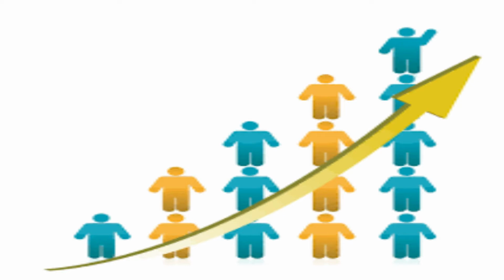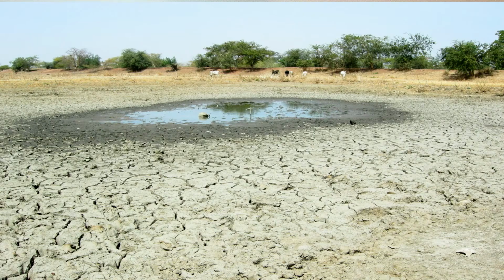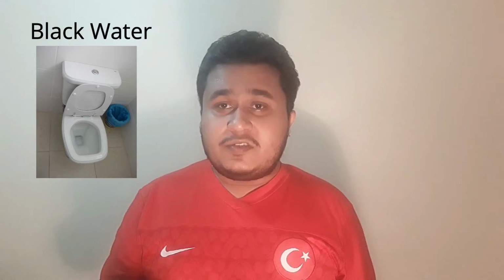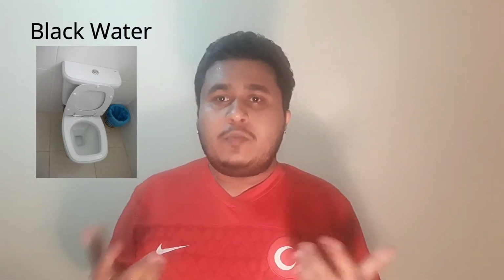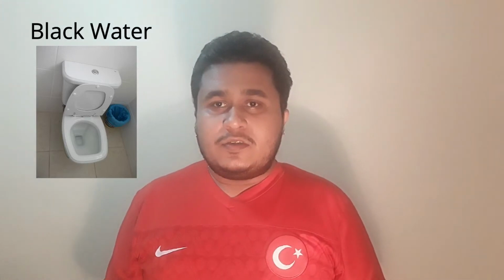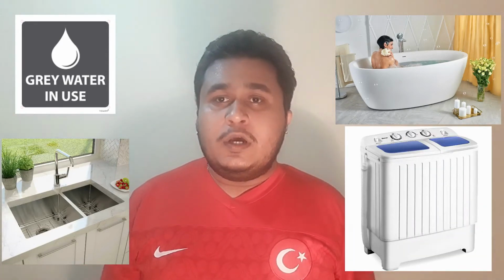Easy Ways to Save & Reuse Water | Save Humanity | Save the Planet DIY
Easy Ways to Save & Reuse Water | Save Humanity | Save the Planet

Water is the fuel of human race and mankind. If the water is wasted, there will be no life. Use these easy tips to save water at your home for a better future and better tomorrow.

Inspiration by & Special Thanks to: Dhruv Rathee.